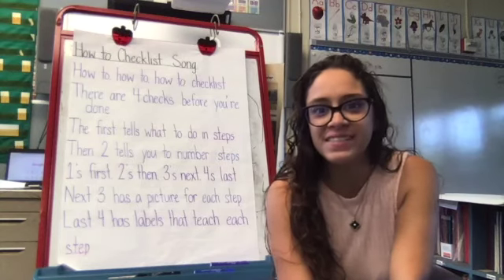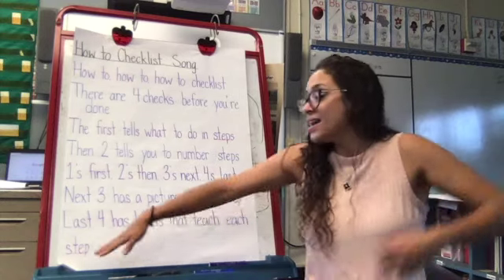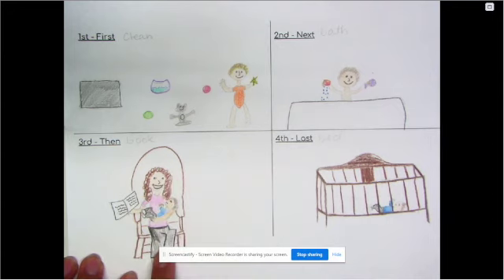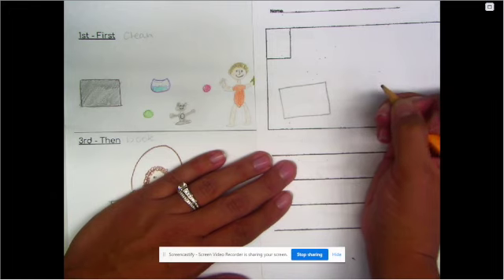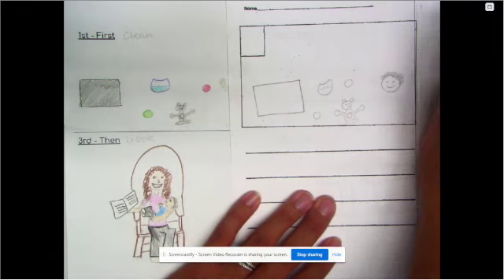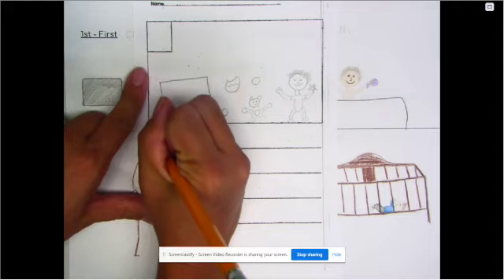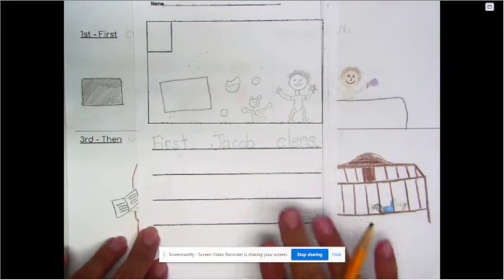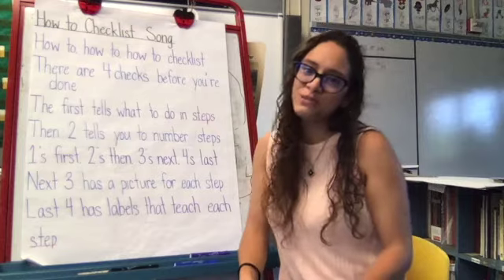Writing W12D1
This video is about Writing W12D1